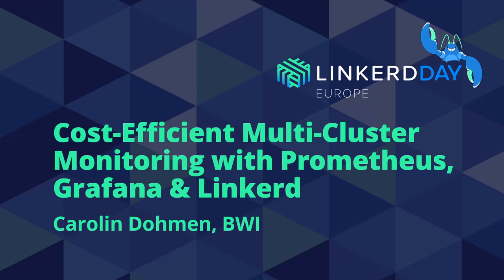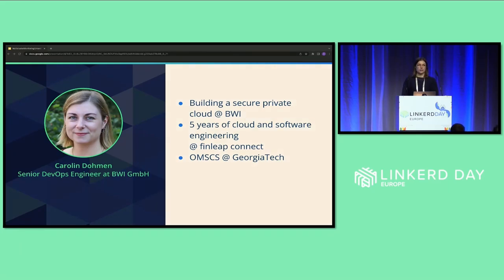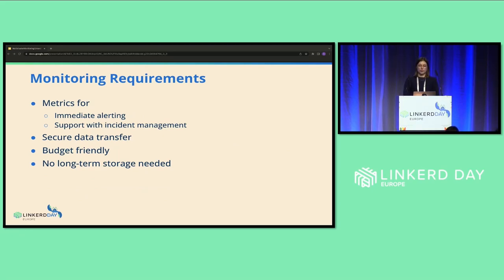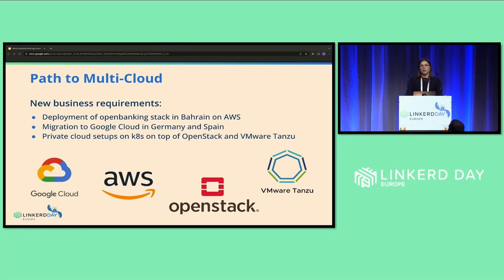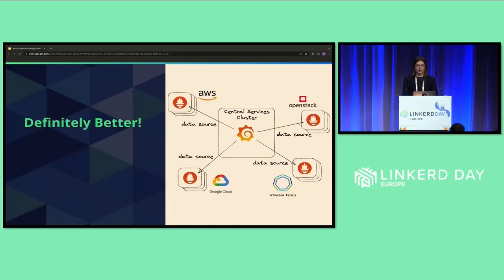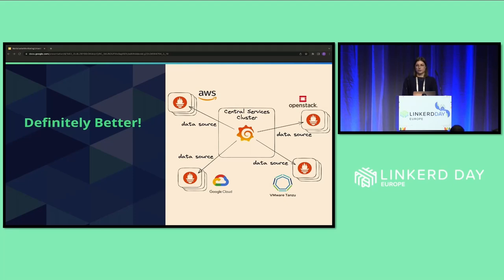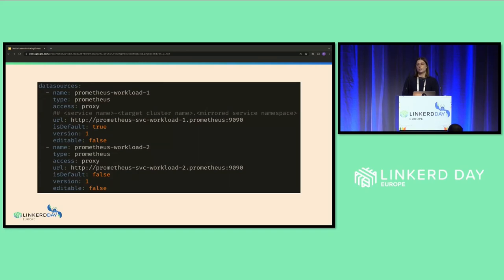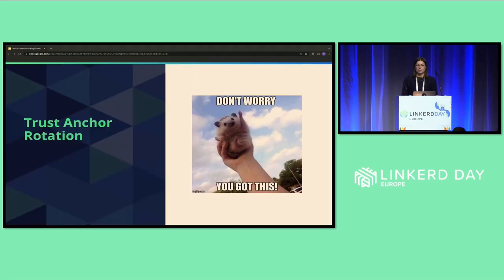Cost-Efficient Multi-Cluster Monitoring with Prometheus, Grafana & Linkerd - Carolin Dohmen, BWI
Finding the right observability solution can be tough, especially in the context of diverse multi-cluster or even multi-cloud ecosystems. Cloud native monitoring tools like Prometheus provide a good foundation for a unified observability stack across clusters. But how do you stay on top of cluster and application metrics from a variety of source clusters? And what about secure data transfer, high egress costs, and expensive data redundancy? During this session, Carolin Dohmen will discuss how she and her former team at finleap connect, a German fintech company, built a decentralized monitoring solution based on Prometheus, Grafana, and Linkerd's multi-cluster service mirroring capability.